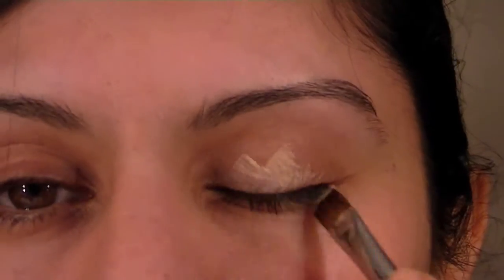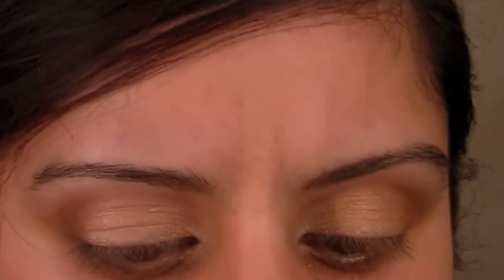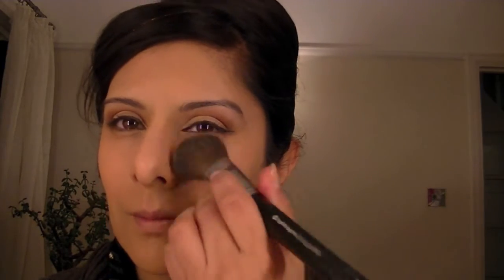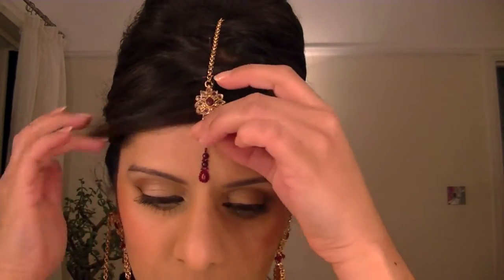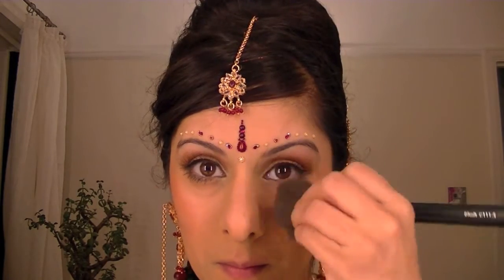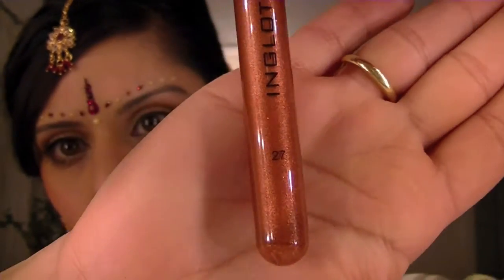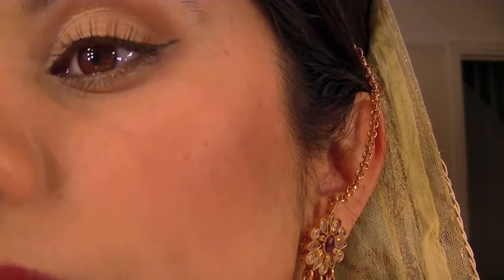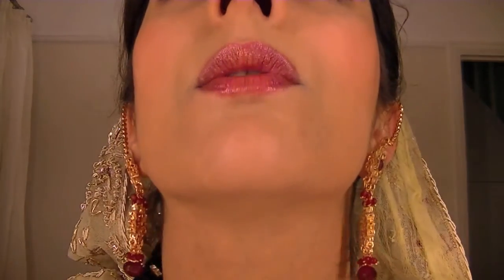Full Indian Bridal Make Up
Very requested indian bridal make up tutorial from start to finish.